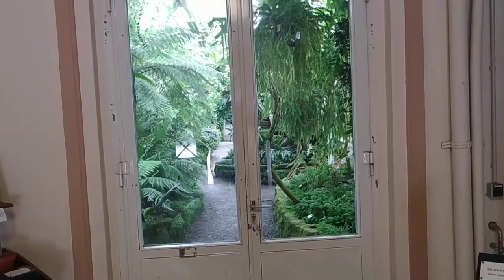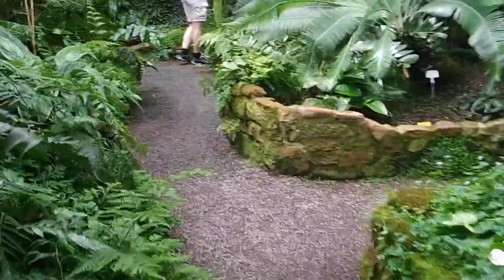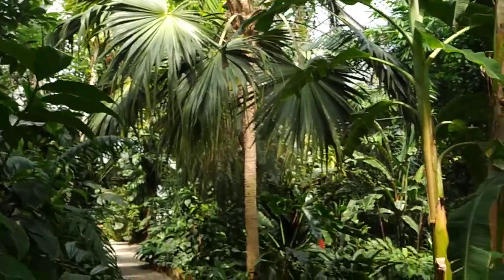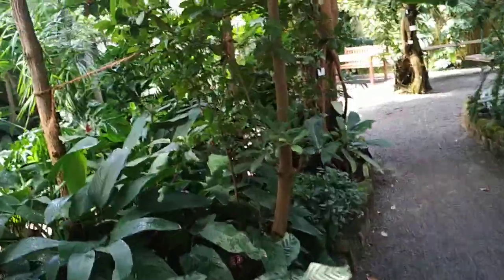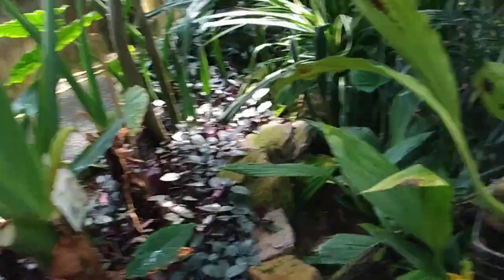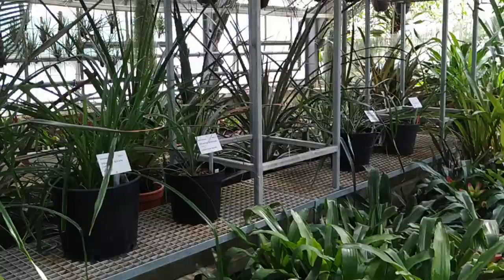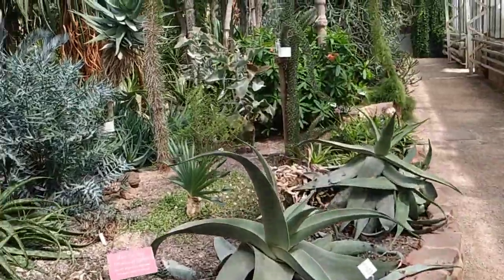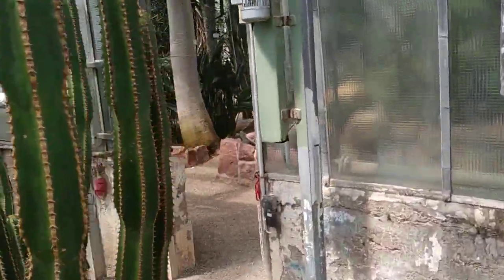Heidelberg Fruit Parks Botanic Garden Greenhouses